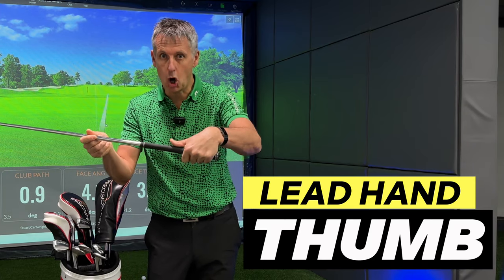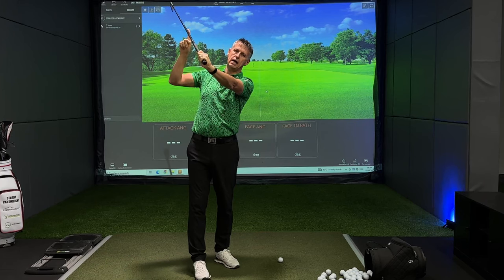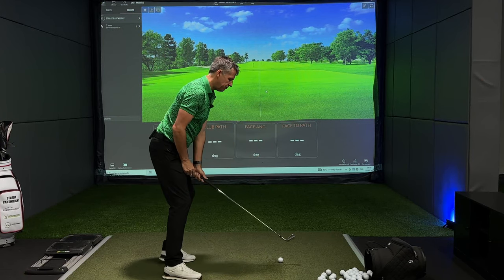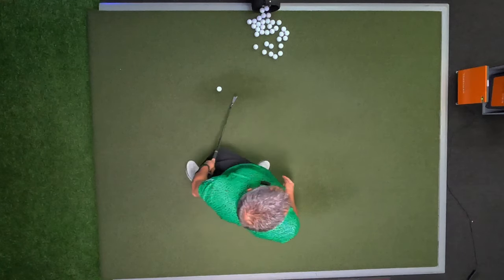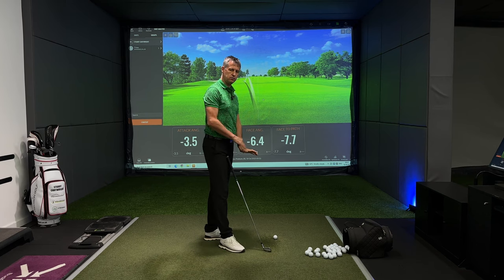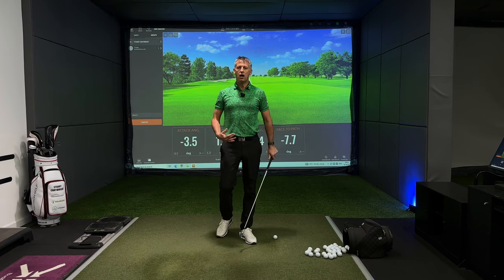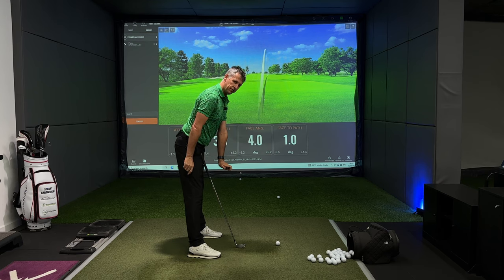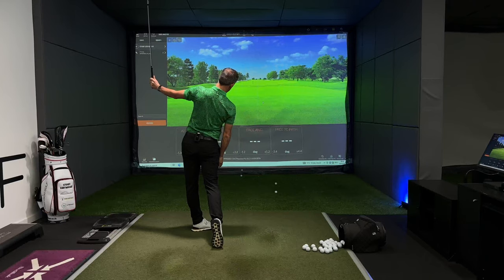LONG THUMB or SHORT | Simple Change, BIG IMPACT!!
Are you struggling to hit your ball straight? Do you find it difficult to control your shots? If so, you may be suffering from a bad golf grip. In this video, we'll show you how to change your golf grip and improve your game dramatically.

If you're looking for a simple way to improve your game, then you need to change your golf grip. By changing your golf grip, you'll be able to hit straighter shots and control your ball more easily. Watch this video and learn how to make the right grip change to give you the advantage on the golf course!

This YouTube channel is designed to help you play better golf, and of course, also to help you enjoy the game!

I specialise in golf swing technique, on course play and general advice on how to play better golf.